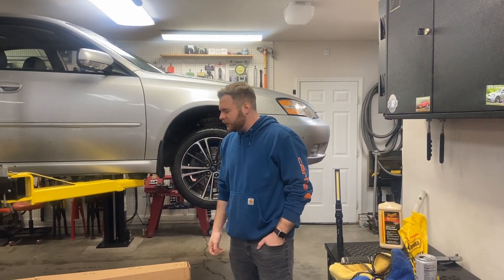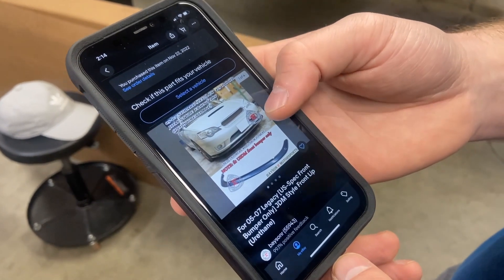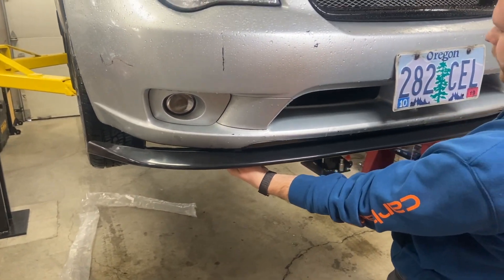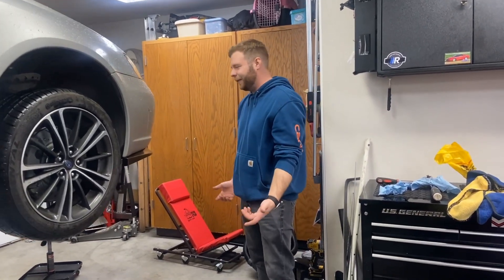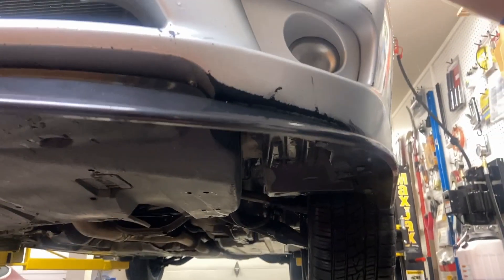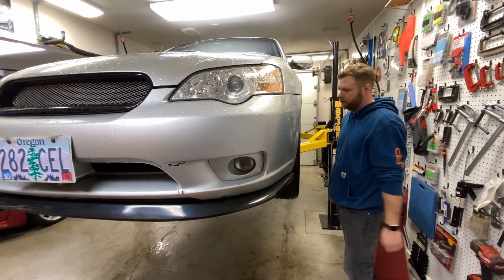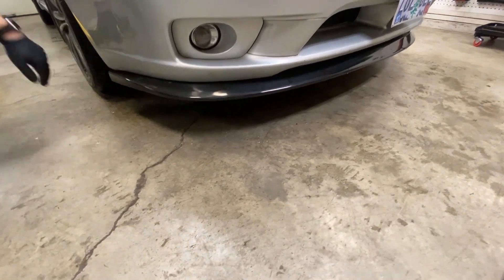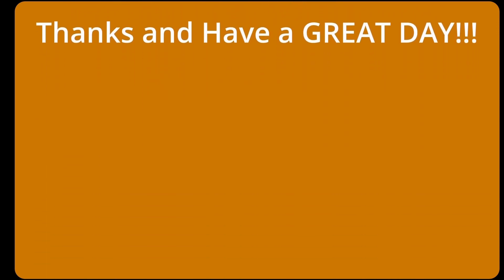2006 Subaru Legacy GT Front Lip Install